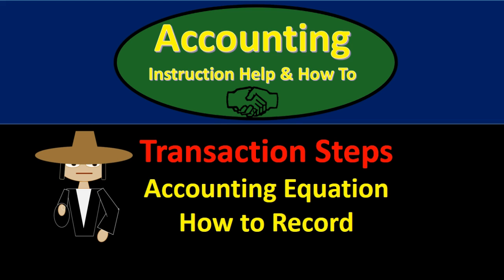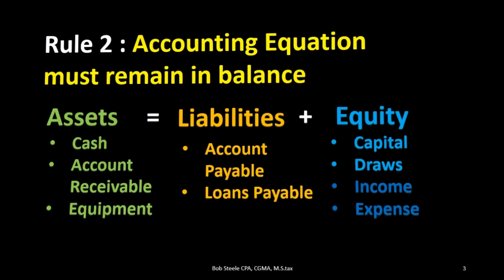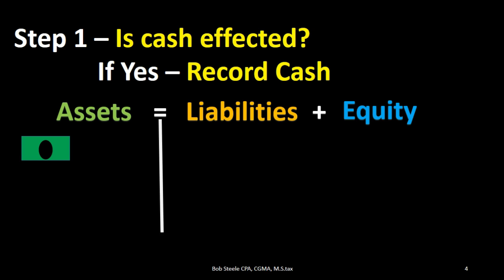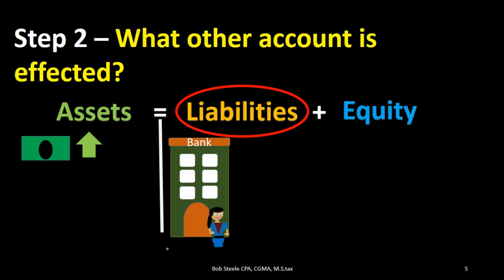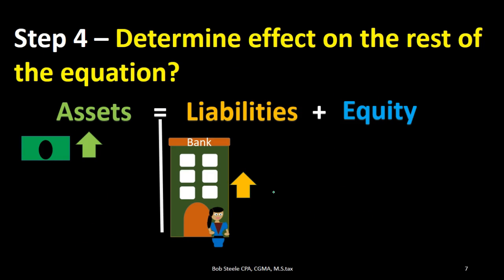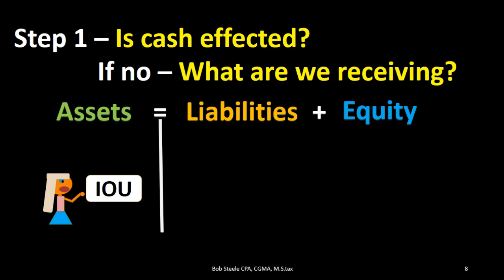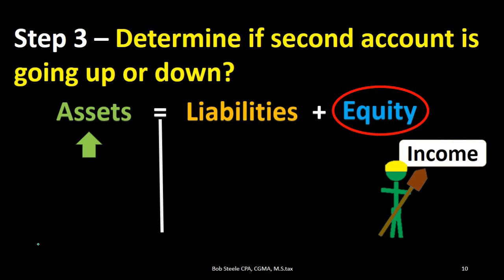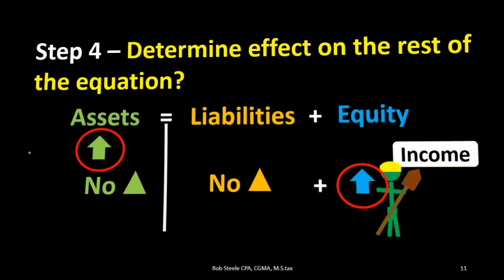101 Transaction Thought Process / Steps - Accounting Equation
Financial accounting transaction thought process to help record transactions and reduce errors. A process for recording financial transactions helps speed up the learning process.